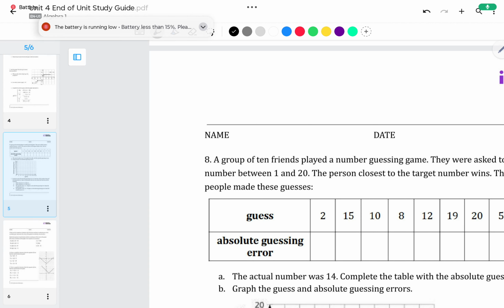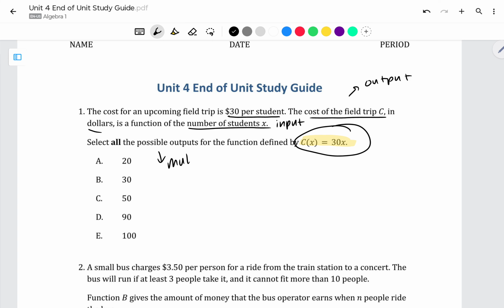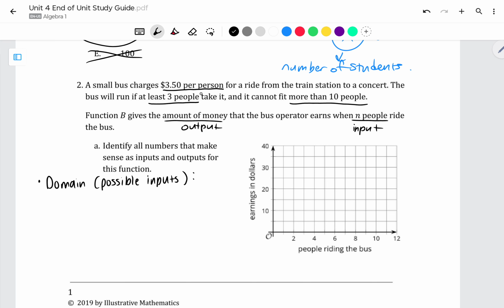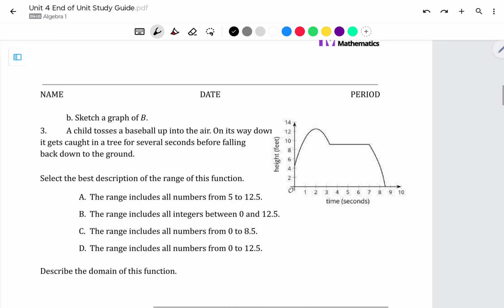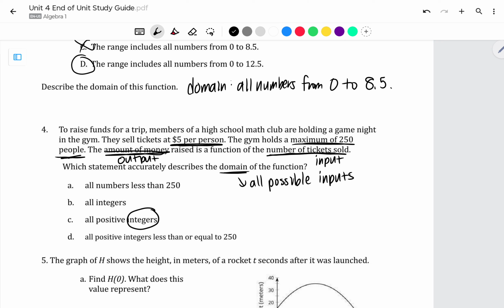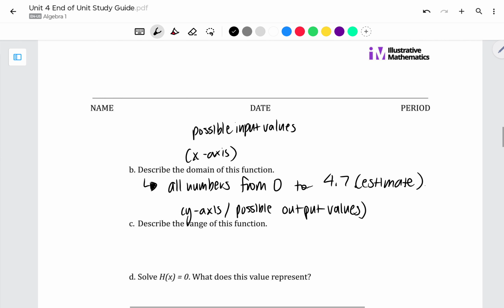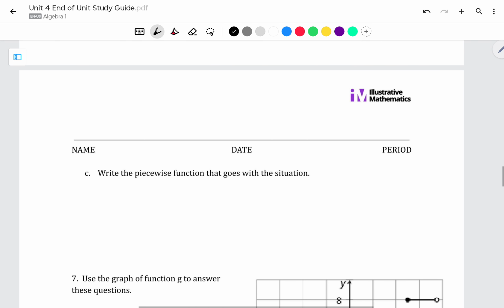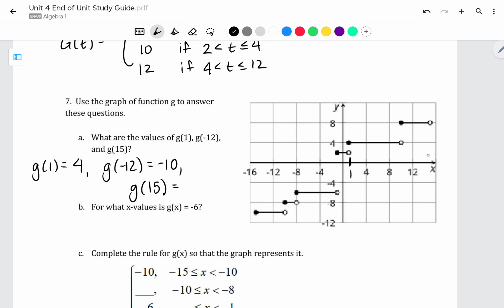Unit 4 End of Unit Study Guide Review Video pt. 1